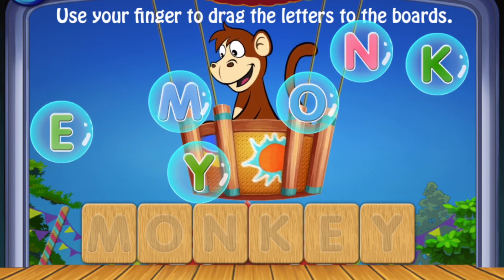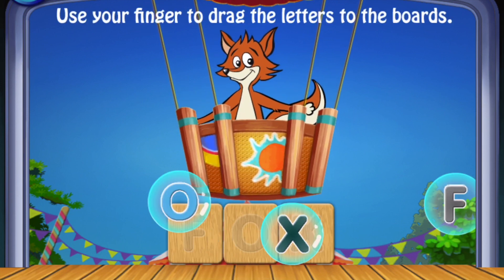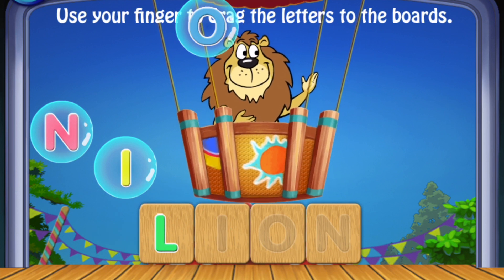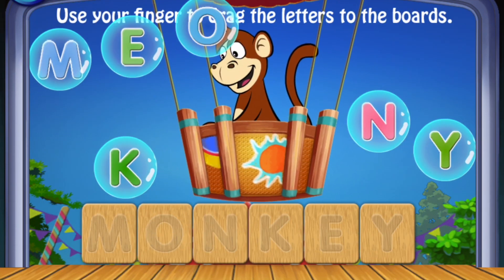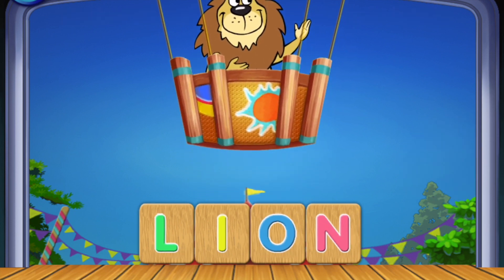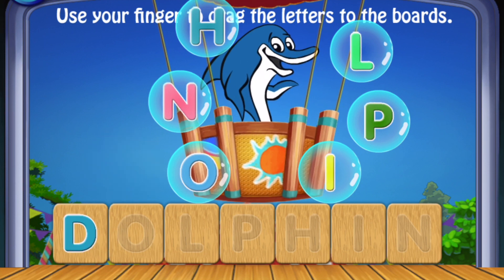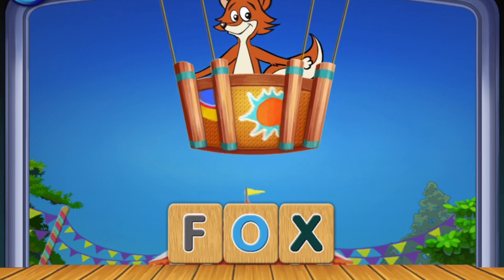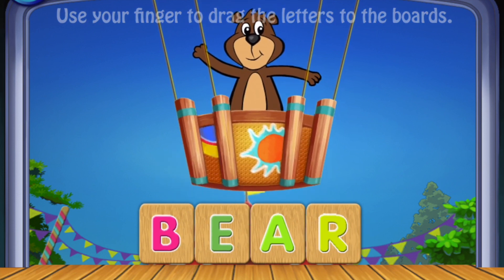Online Learning for LKG,UKG ,Nursery Kids.Learn names of animals Learn first words for kids fun game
Online Learning for LKG,UKG ,Nursery Kids.Learn names of animals Learn first words for kids fun game.Learning with fun.Kids Malayalam
"Kids Malayalam" youtube Malayalam channel for learning... through fun ,games and stories.
It will improve learning skills of your kid and will change his attitude towards learning.Our stories for learning good manners will teach your kids good manners and it will make him a better person in future, his maths skills and mental ability will be improved by our game play videos.Please subscribe and support our channel.
For more Learning games you can download this wonderful application for iOS/Android Avocado Mobile Inc .

App Description
This app is developed by a team of parents and teachers for kids with lots of educational and entertaining content. We put 14 popular learning & fun games in this container. These games own over 14.5 M downloads and 1M + school downloads across North America. If you are looking for validated all inclusive early learning game for your child, Animal Circus is the right choice.
Animal Circus provides fun, creative and educational curriculums such as:
- Shapes
- Alphabet Tracing
- Spelling
- Sight words learning
- Addition & Subtraction
- Number Values
- Memory training
- Patterns
- Geography
- Coin Learning
- Body Caring
- Pet Caring
As a subscription app, Animal Circus contains 16 games which help your child’s cognitive development such as:
- Shape Puzzles
- Jigsaw Puzzles
- Math
- Numbers
- Letters
- Circus
- First Words
- Words Family
- Memory Games
- Coin Learning
- Dino Hospital
- 50 States
- 40 Countries
- Pet Care
- Magic Time
Now this app is a subscription service, and new content will be added monthly. You can take a free 7 day trial which unlock everything.
Important things to know about subscription detail:
-- The subscription price is $5.99 for 1 month, $14.99 for 3 months and $49.99 for 1 year.
-New content is delivered biweekly and new games will be added monthly.
- You can cancel at any time – there is no cancellation fee.
- Payment will be charged to iTunes Account at confirmation of purchase.
- You can use the subscription on any device registered with your Apple account.
- Subscription automatically renews unless auto-renew is turned off at least 24-hours before the end of the current period.
- Account will be charged for renewal within 24-hours prior to the end of the current period, and identify the cost of the renewal
- Subscriptions may be managed by the user and automatic renewal may be turned off by going to the user's Account Settings after purchase
- Cancellation will not go into effect until the end of the monthly billing cycle